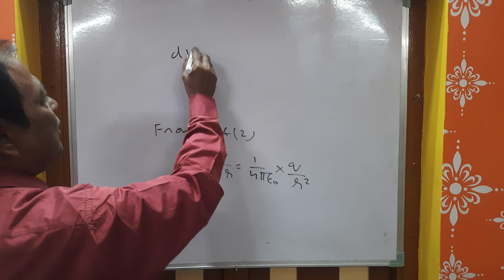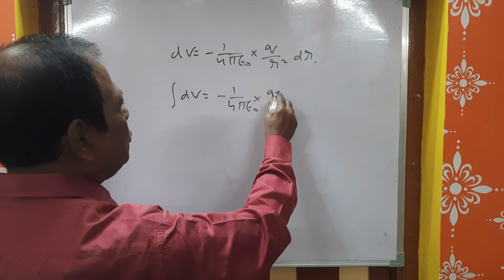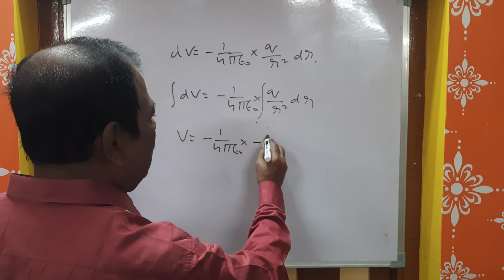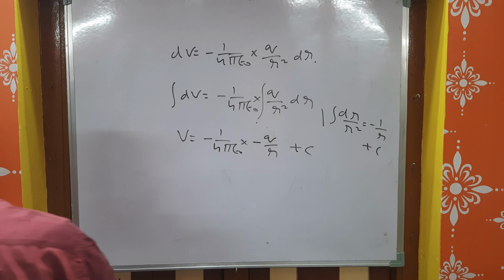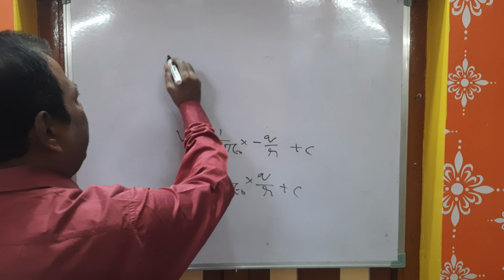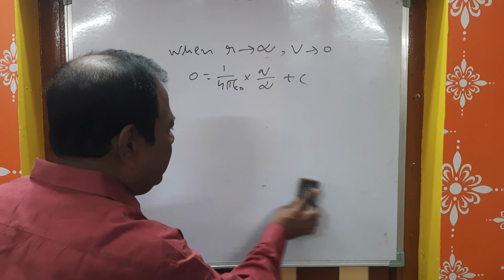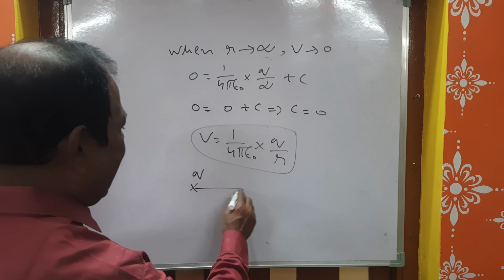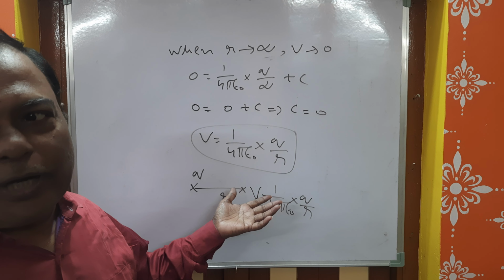ClassXII:Electrostatic, lecture no. 15